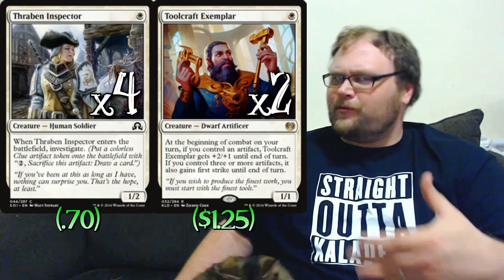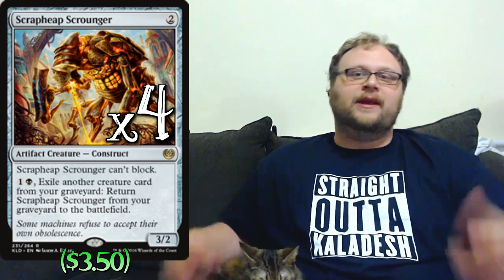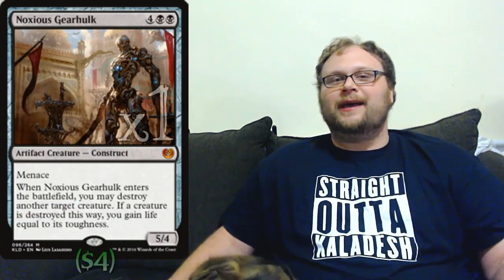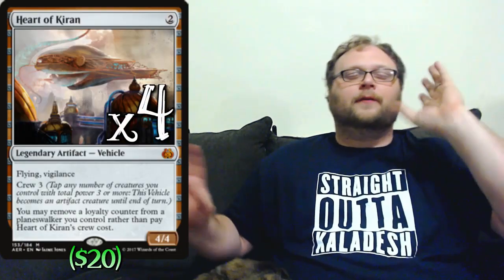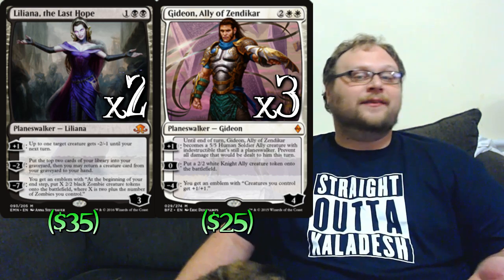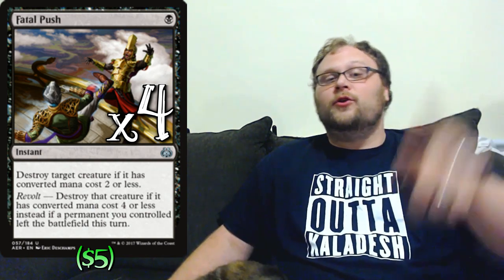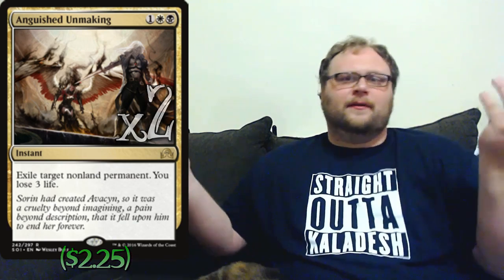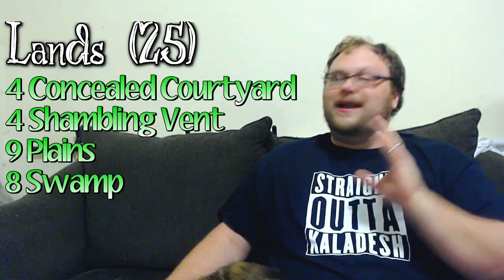Mtg Deck Tech: Orzhov Midrange in Aether Revolt Standard!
This WB Midrange deck is a serious contender! With threats throughout the entire course of the game, some of the best removal available right now, and the two best planeswalkers in the format (not to mention a vehicle that makes them better), Orzhov is versatile and powerful (and expensive. Sorry about that).

Creatures (16)
4 Thraben Inspector
2 Toolcraft Exemplar
4 Scrapheap Scrounger
2 Thalia, Heretic Cathar
1 Kalitas, Traitor of Ghet
1 Noxious Gearhulk
2 Herald of Anguish

Vehicles (4)
4 Heart of Kiran

Planeswalkers (5)
2 Liliana, the Last hope
3 Gideon, Ally of Zendikar

Spells (10)
4 Fatal Push
3 Grasp of Darkness
1 Transgress the Mind
2 Anguished Unmaking

Lands (25)
4 Concealed Courtyard
4 Shambling Vent
9 Plains
8 Swamp

Sideboard (15)
4 Fragmentize
1 Transgress the Mind
1 Lost Legacy
2 Murder
2 Ruinous Path
1 Kalitas, Traitor of Ghet
1 Skysovereign, Consul Flagship
2 Fumigate
1 Noxious Gearhulk

Budget it up!
-2 Liliana, +2 Sorin, Grim Nemesis
-3 Gideon, +3 Ob Nixilis Reignited
-2 Fatal Push, +1 Grasp of Darkness, +1 Murder
-1 Kalitas, +1 Toolcraft Exemplar
-4 Heart of Kiran, +2 Aethersphere Harvester, +2 Cultivator's Caravan or Fleetwheel Cruiser
-4 Concealed Courtyard, +4 Swamp
-4 Shambling Vent, +4 Plains
* I discuss in the video that I originally considered a plan involving comboing Yahenni/Selfless Spirit with Fumigate to wipe the board and either keep our guys (Selfless Spirit) or leave behind a big creature (Yahenni). This would be far cheaper than playing planeswalkers and Heart of Kiran, and is still fun and powerful.

Like The Shirt?

    Category
        Gaming